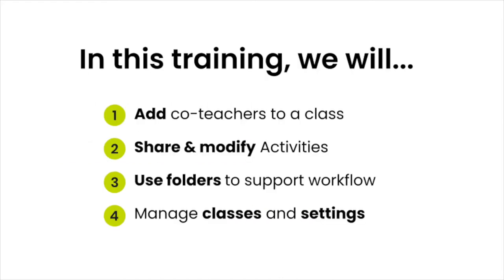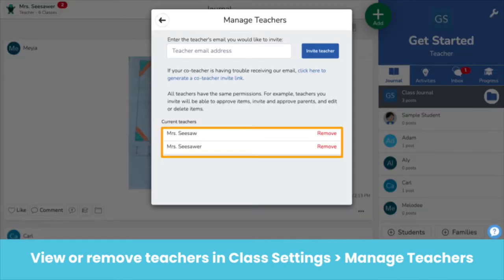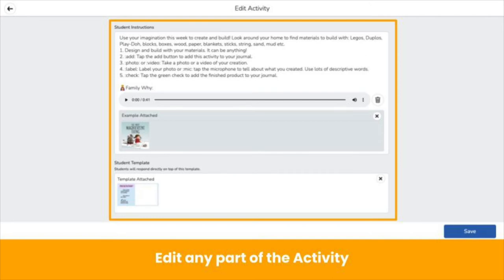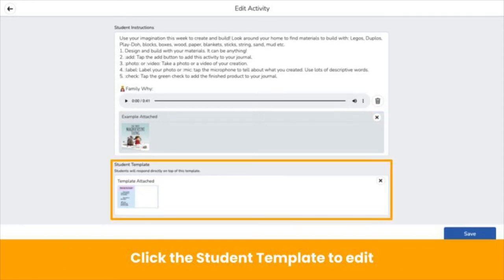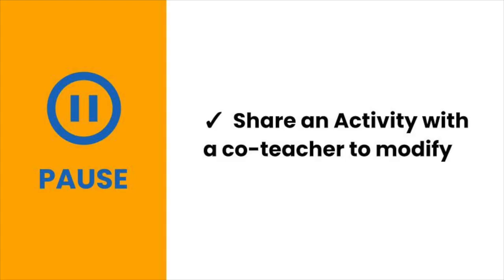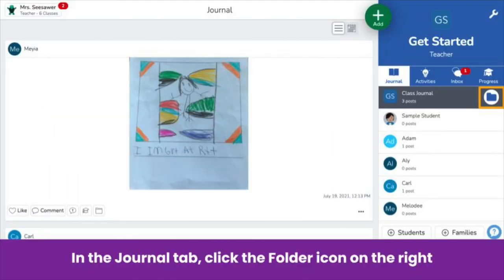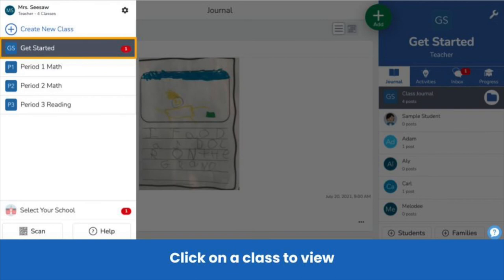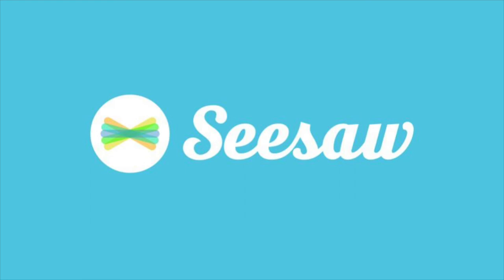Collaborating with Co-Teachers on Seesaw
Collaborate with co-teachers on Seesaw!

1) Add co-teachers (0:20)
2) Share, modify, and assign Activities (1:22)
3) Support workflow with Folders (3:18)
4) Manage classes and account settings (4:40)

Wondering how you should set up specialist teachers? Here are our recommendations

We'd love to see you again!